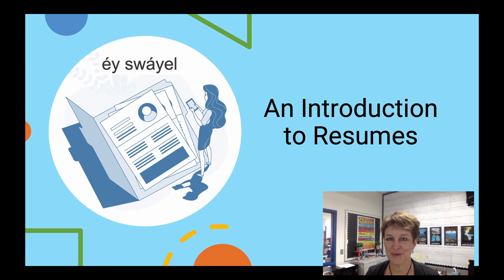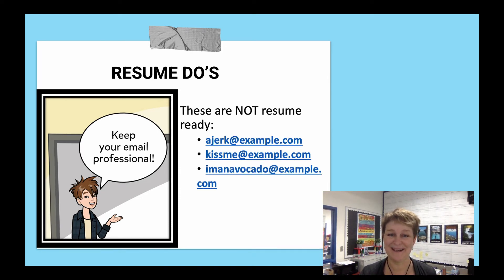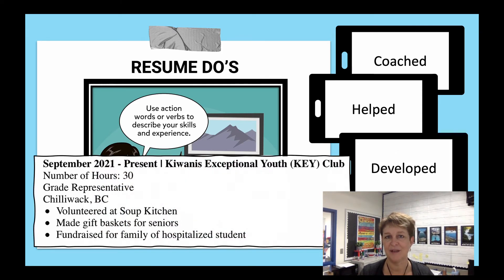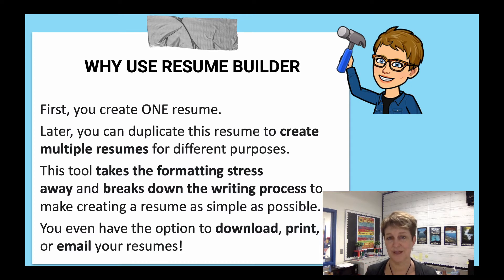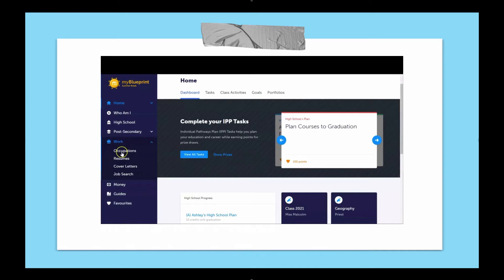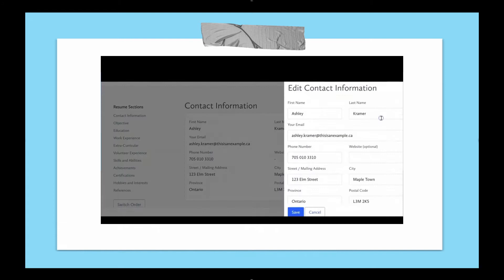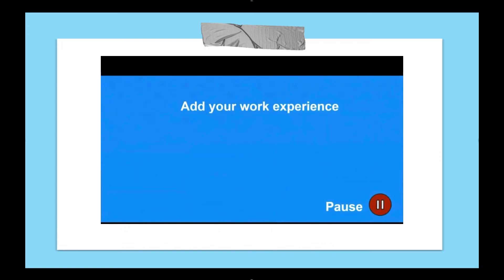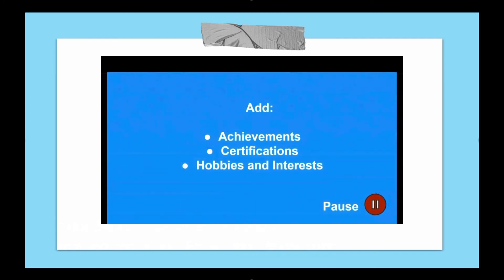Resumes and myBlueprint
Learn about resumes, including some "do's" and "don'ts". Then, create or revise a resume in myBlueprint following the steps in this video by pausing along the way.